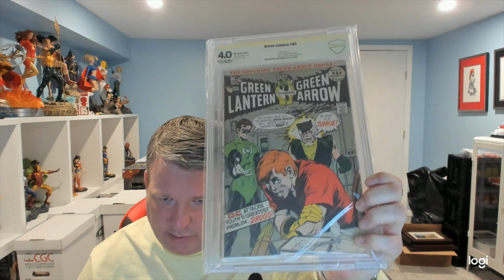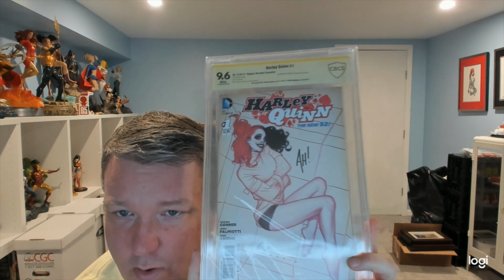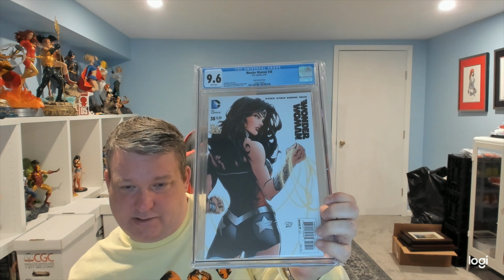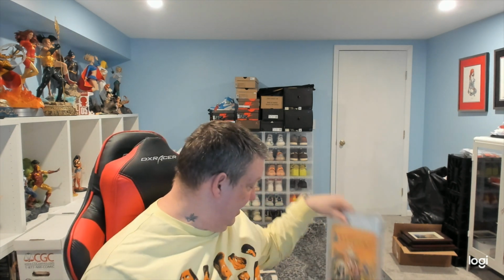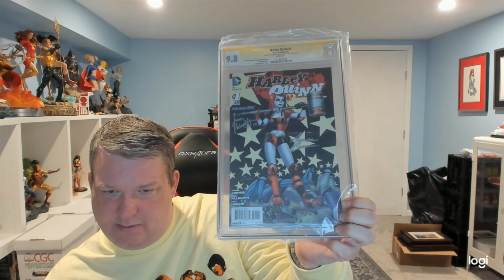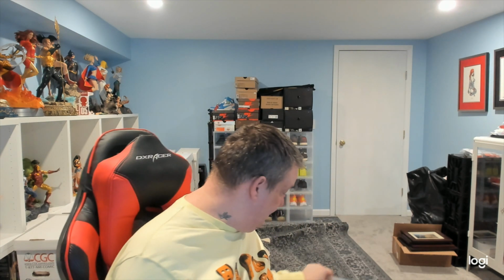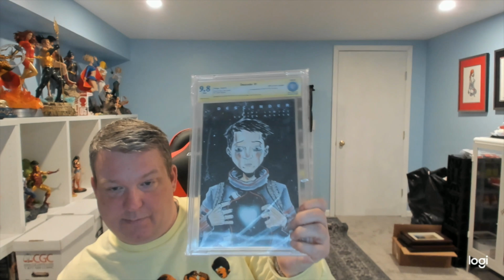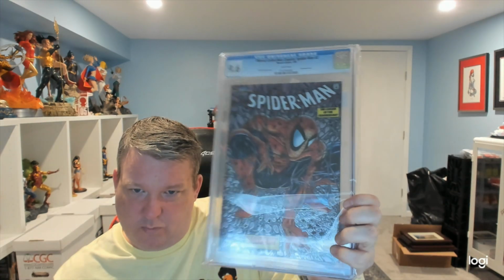Graded Comic Collection #2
Please take my survey for a chance to win a graded comic!!!